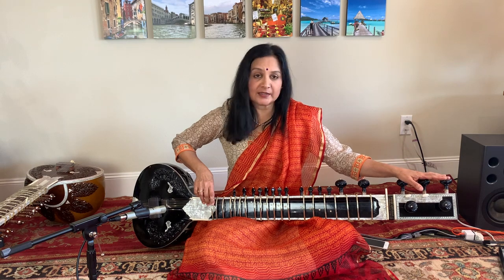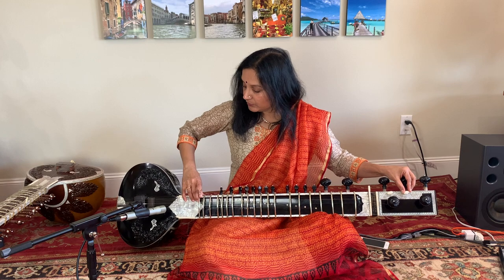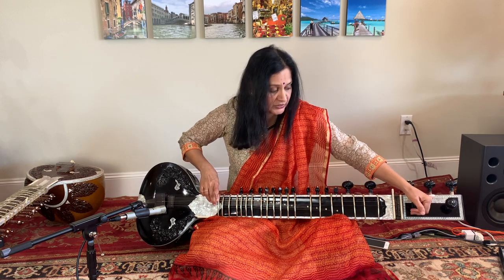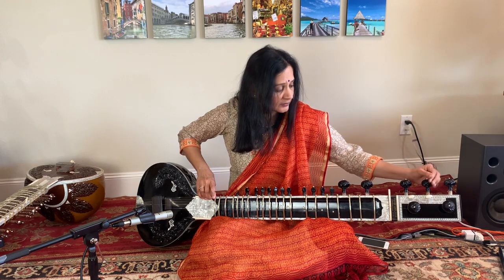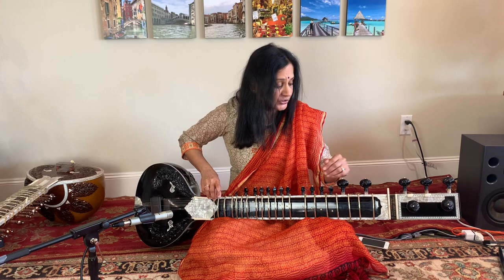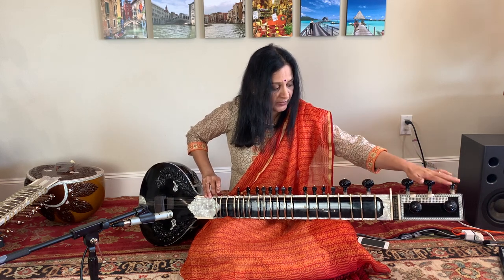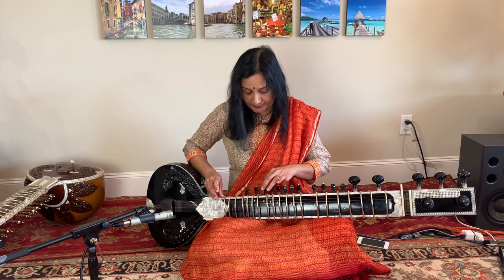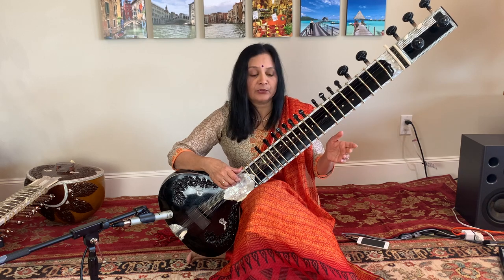How To Tune A Sitar (Part 6) : Tuning A Vilayat Khan Style Sitar